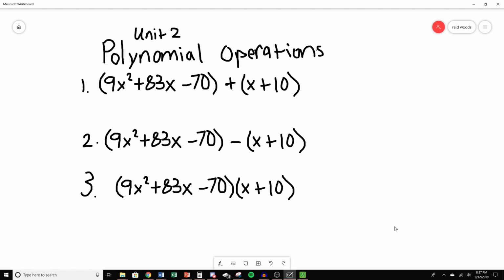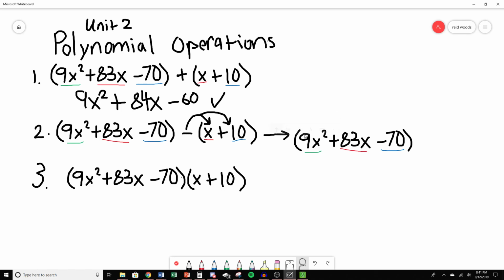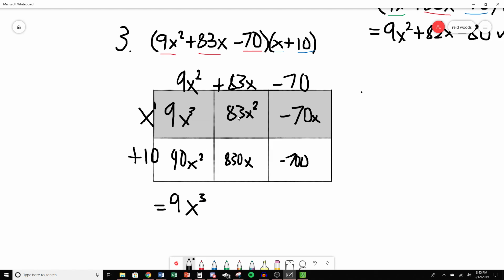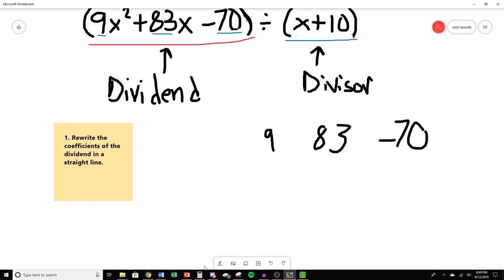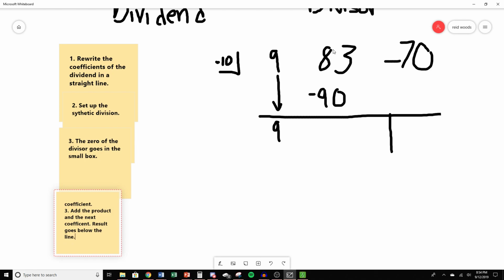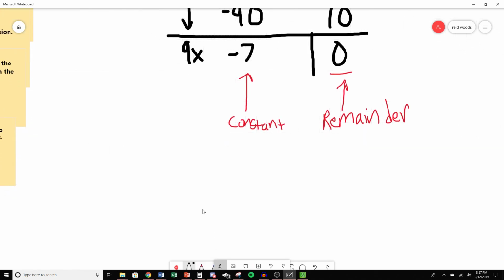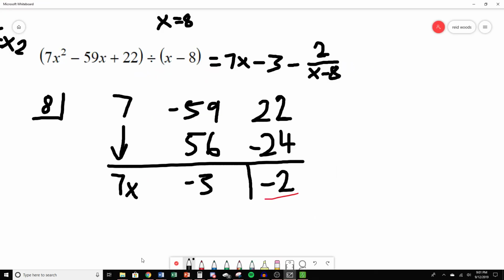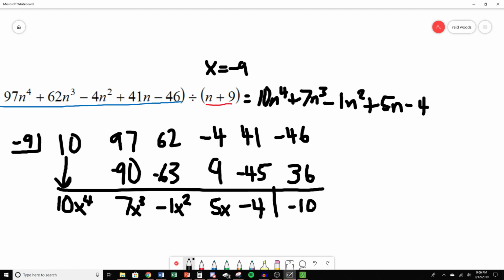Woods IM3 9-13-19